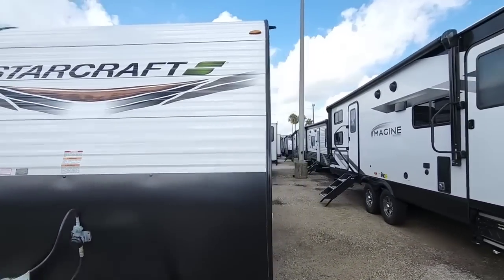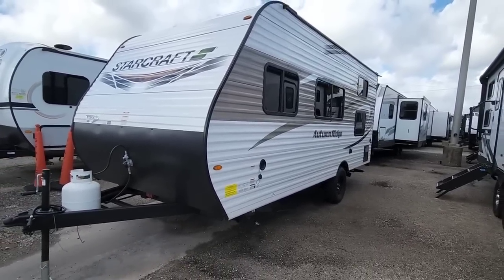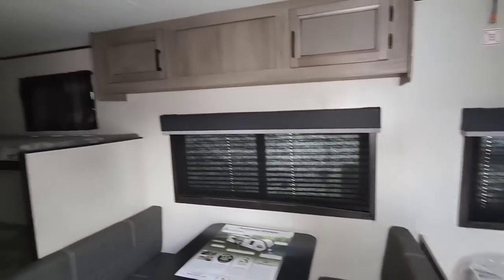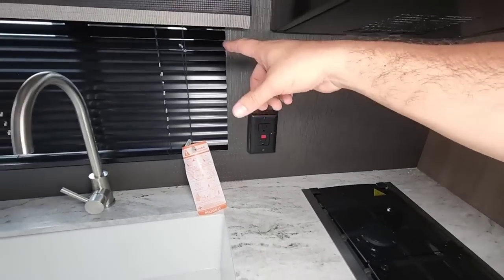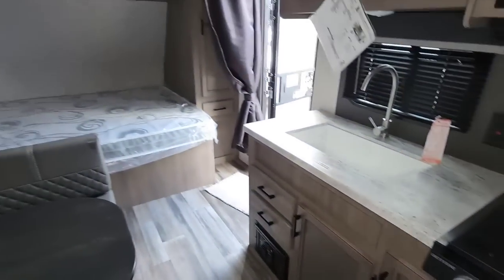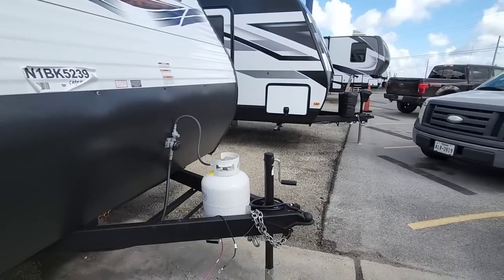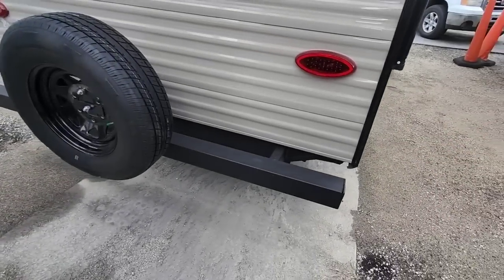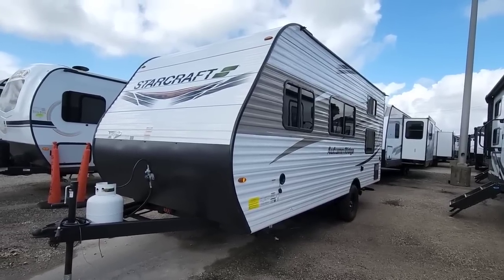CHEAPEST RV you'll want to own! Starcraft 19BH